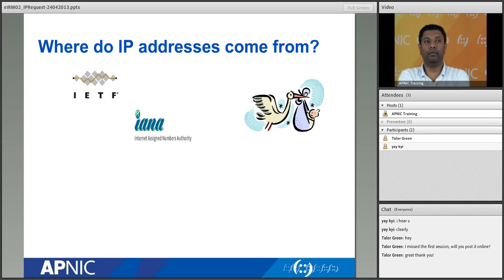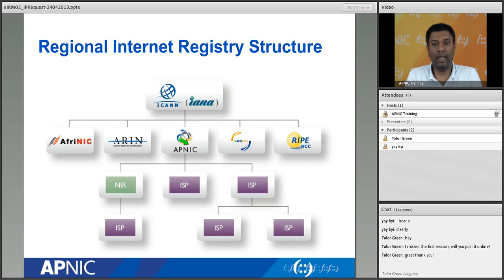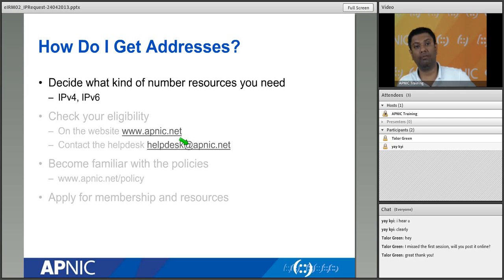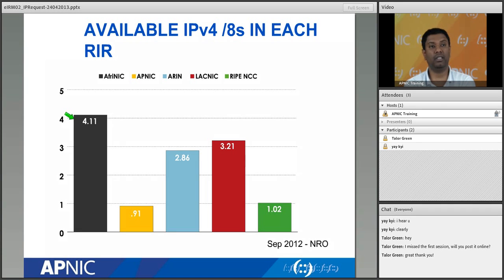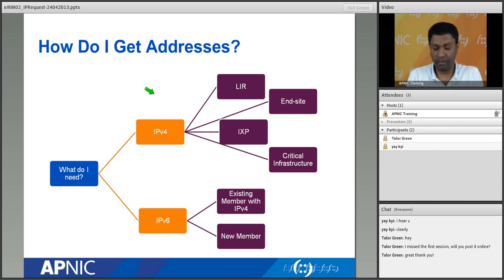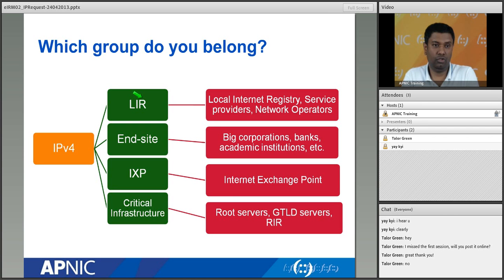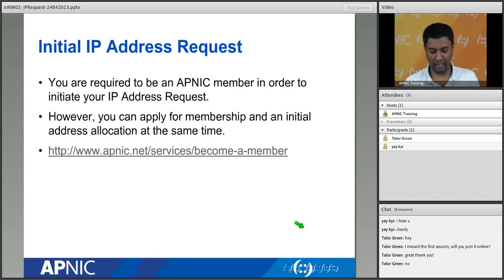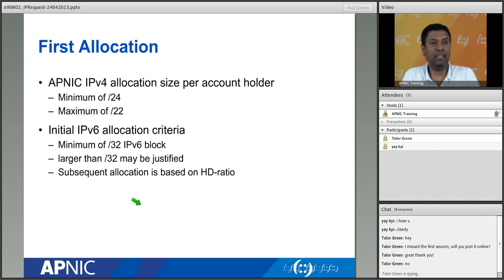Requesting IP Addresses - 24 April 2013